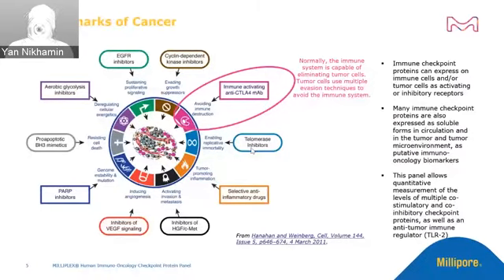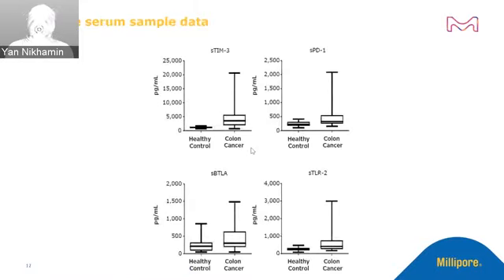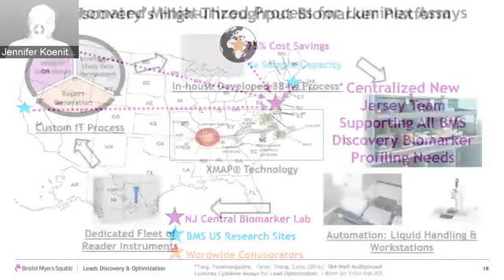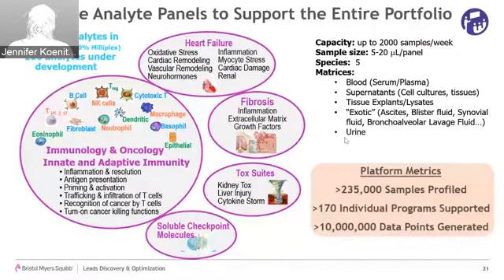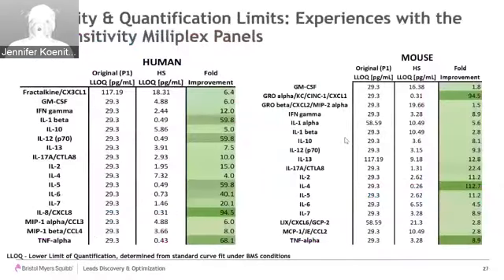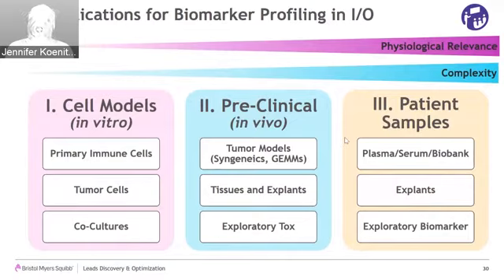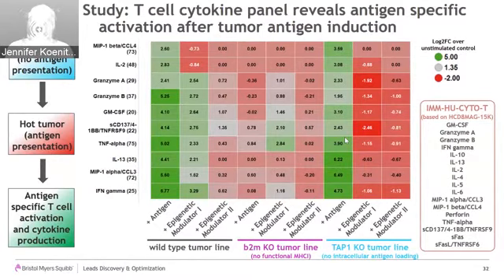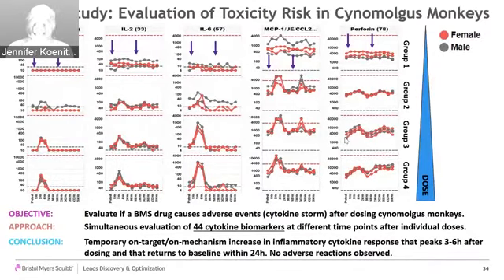High throughput biomarker profiling for immuno-oncology research using MILLIPLEX® assays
Presented By: Jenny Koenitzer, PhD, Yan Nikhamin, MS, MBA

Speaker Biography: Dr. Koenitzer is an immunobiologist in R&D at Bristol Myers Squibb in Princeton, NJ. During her time at BMS, she has focused on small molecule and biologics drug discovery in the immuno-oncology space.

Yan Nikhamin is an immunoassay specialist at MilliporeSigma, based in New York. He is trained in Cell and Molecular Biology and has worked in developing CAR-T cells. Yan has been with MilliporeSigma for 9 years helping our customers by sharing his experience.

Webinar: High throughput biomarker profiling for immuno-oncology research using MILLIPLEX® assays

Webinar Abstract: Dr. Koenitzer will present an overview of her current research in immune suppression. After a brief introduction to the MILLIPLEX® multiplex immunoassay portfolio, Dr. Koenitzer will discuss profiling biomarkers relevent to the immuno-oncology space, including checkpoint inhibitors, cytokines, and cancer biomarkers, using MILLIPLEX® multiplex immunoassays.

Earn PACE Credits:
1. Make sure you're a registered member of LabRoots
2. Watch the webinar on YouTube or on the LabRoots